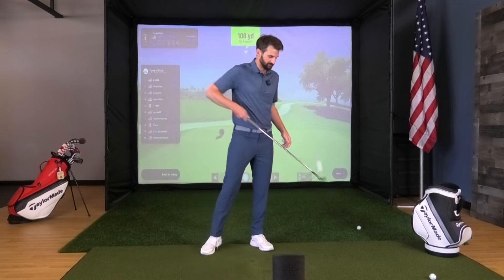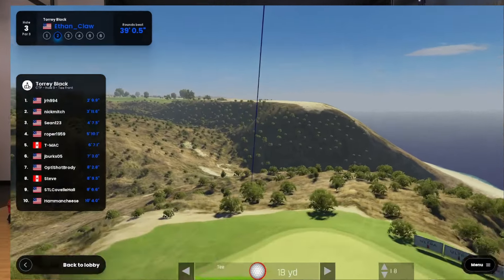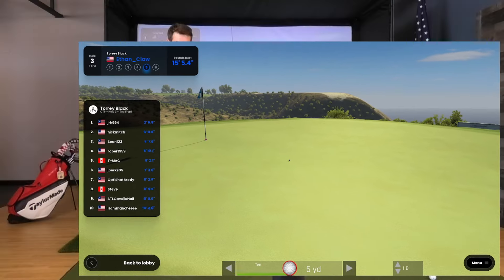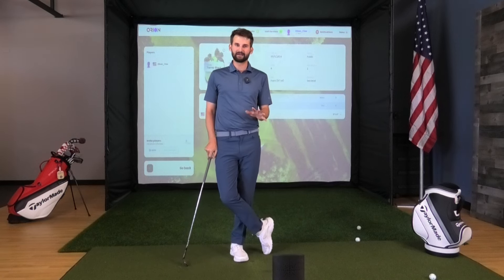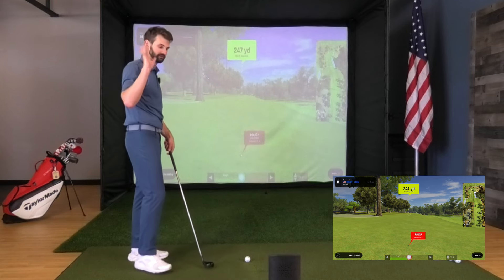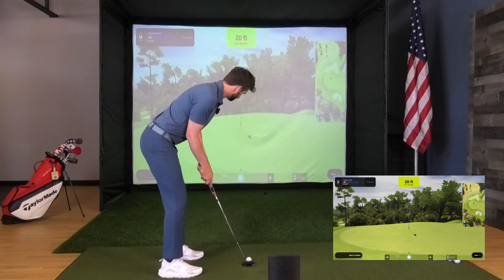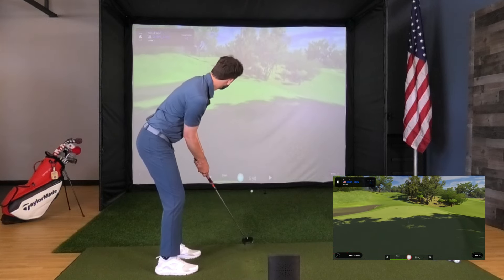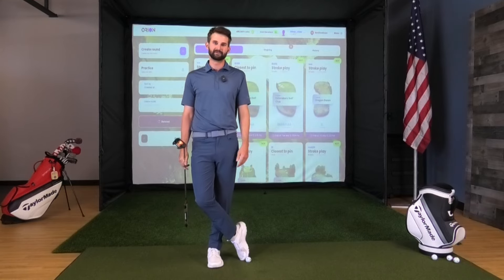Optishot Golf Nova Simulator Review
Ethan, lead teaching pro at Claws and Effect gives you his review on the new Nova golf simulator - from Optishot Golf. Ethan takes you through a few holes, competes in a closest-to-the-pin competition, and breaks down the features included with the brand-new Nova.

0:00 : Intro
0:38 : Affordability and Accuracy
2:00 : Closest to the pin
6:09 : Playing golf on Nova (No Limitations)
11:00 : Outro